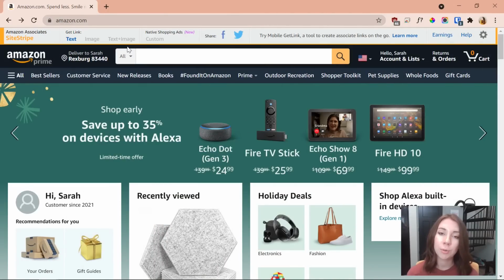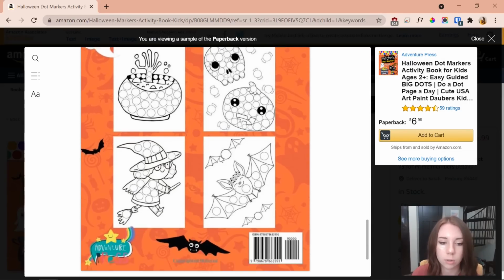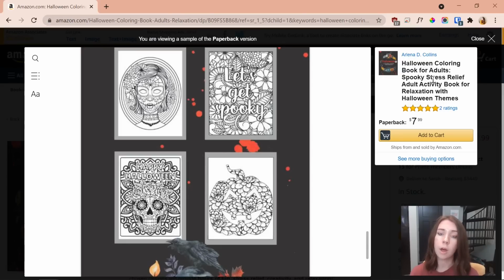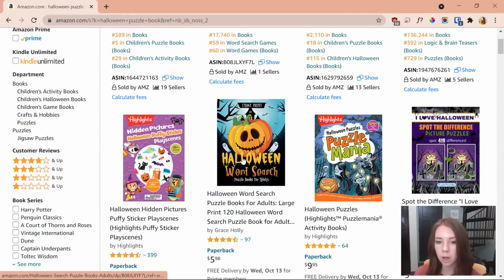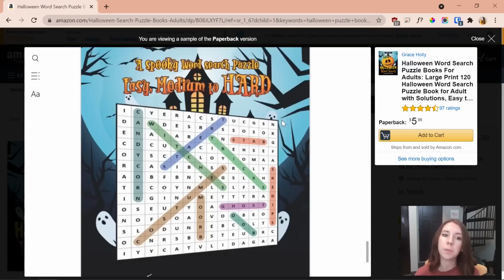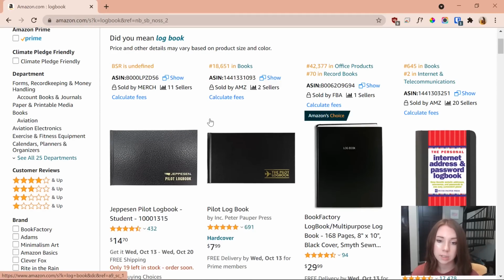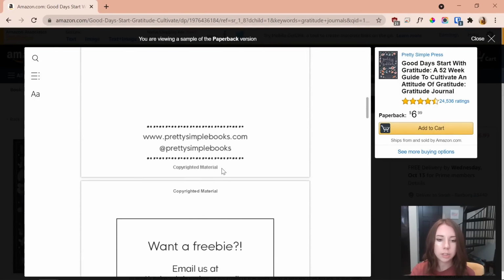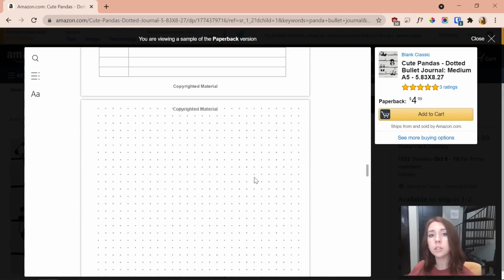9 Best KDP Niches for Q4 in 2021 ✰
That time of year is officially upon us, and it's time to start experimenting with different low content KDP niches for Q4 2021! In this video, I'll be showing you 9 different Amazon KDP niches that are sure to be very profitable this Q4! ✰

Interested to see how much I earned selling low content books by my second month? Just watch this video for my earnings report!